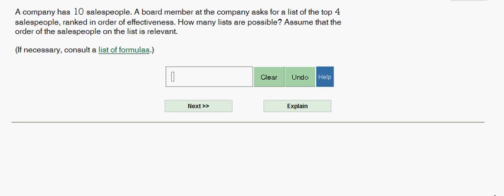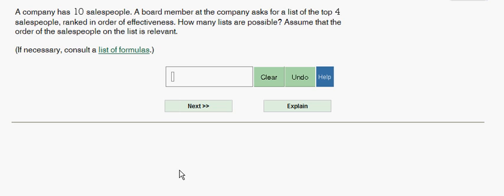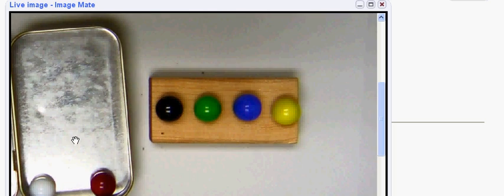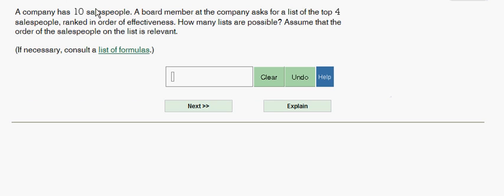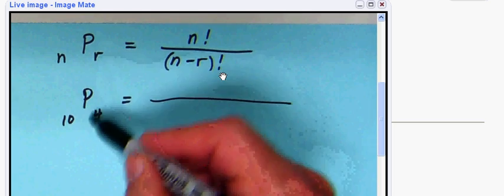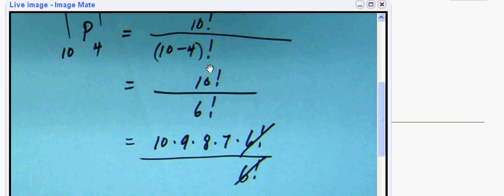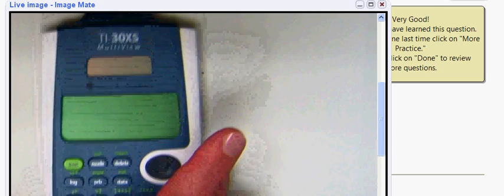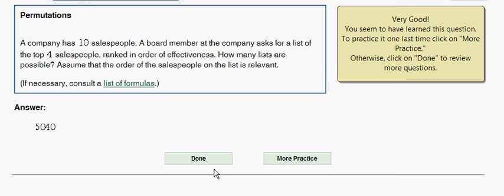math_stats_C 003 Permutations